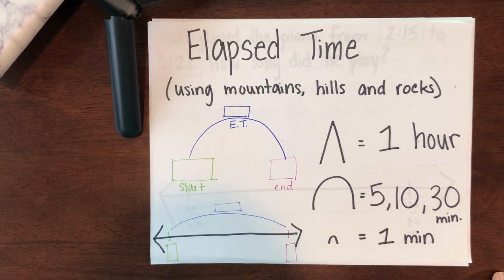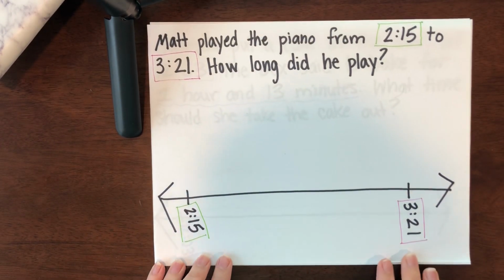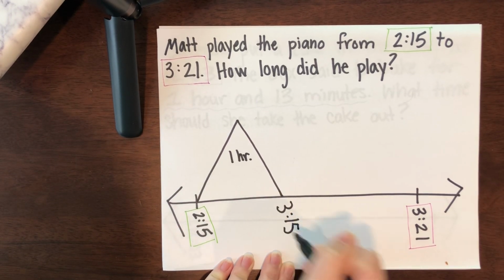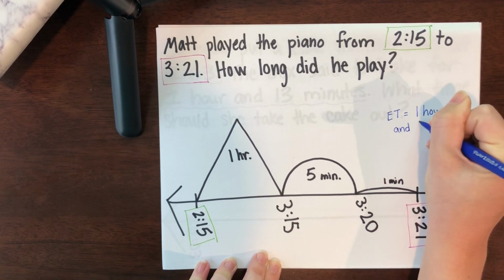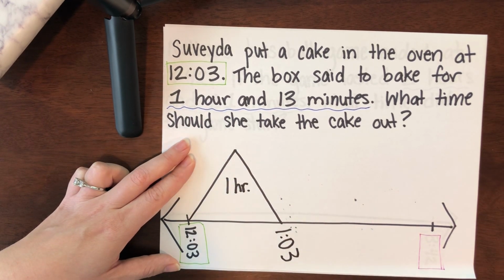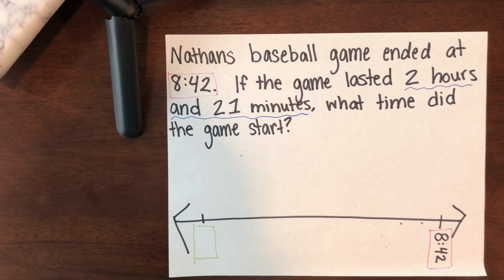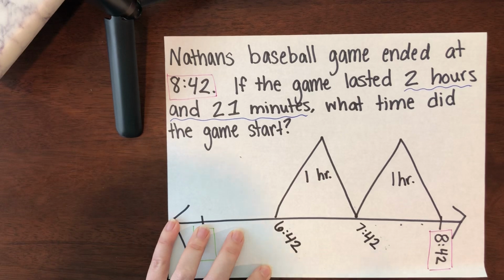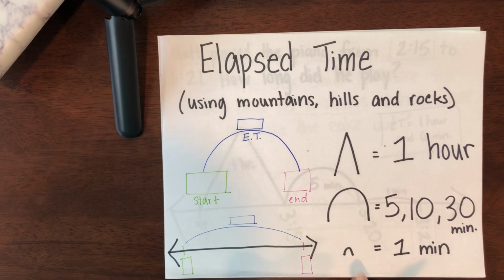Elapsed Time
Mountains, Hills and Rocks Strategy